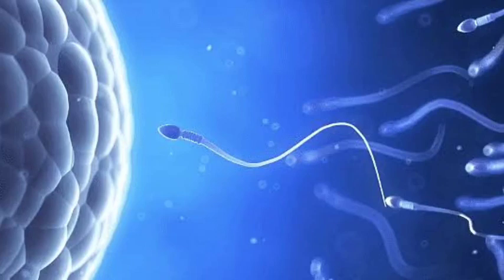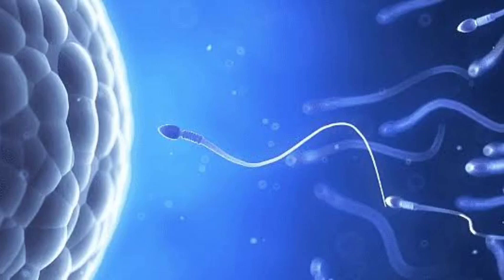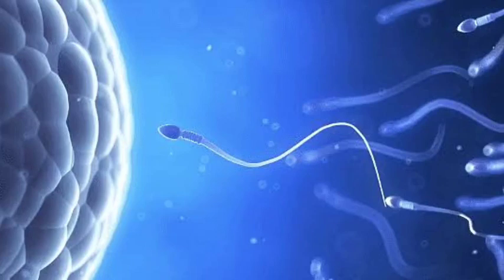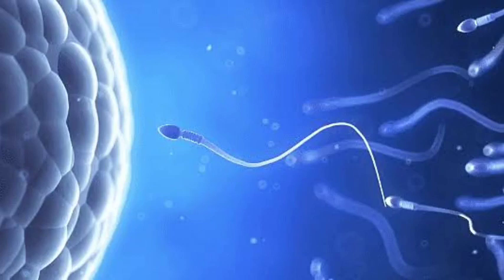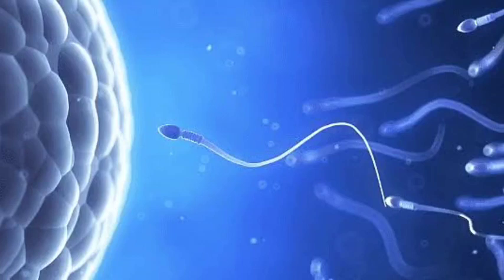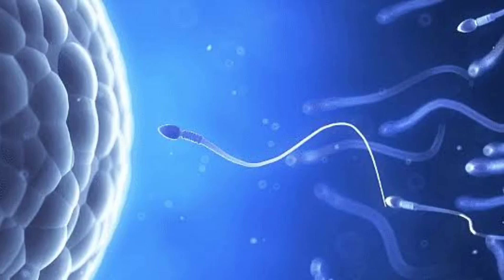NEUROANATOMY Part 17